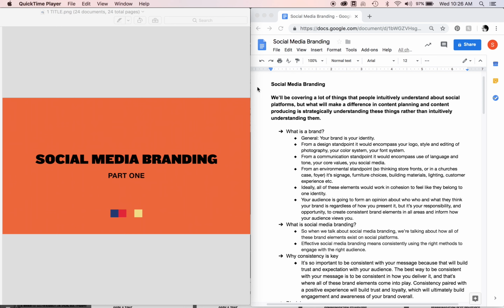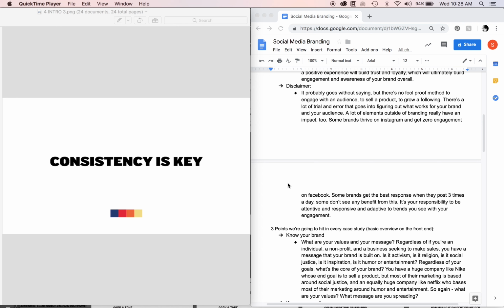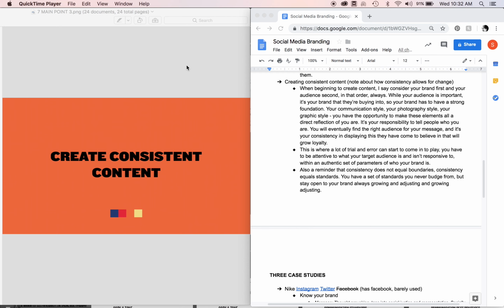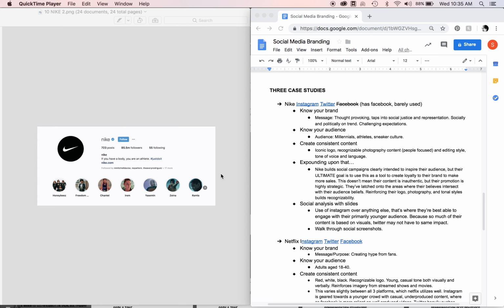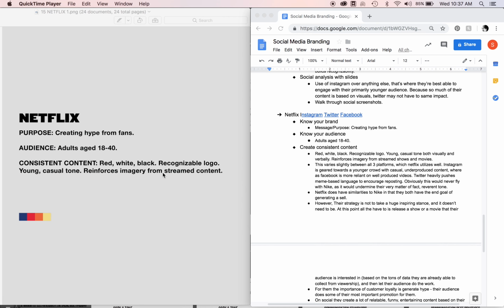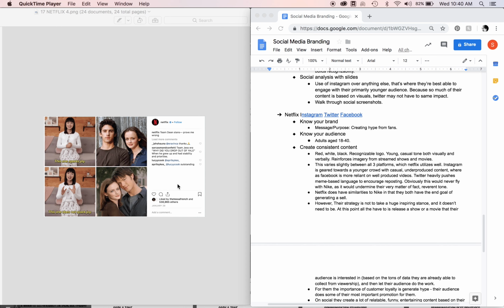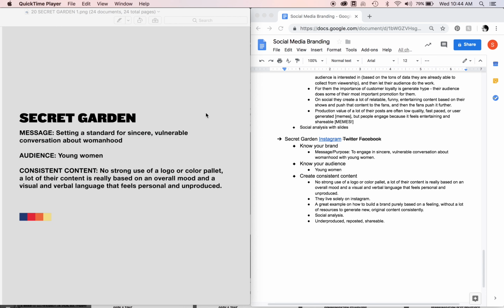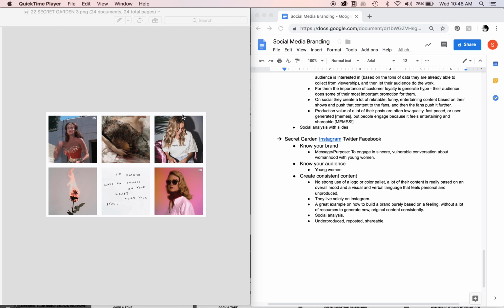SOCIAL MEDIA BRANDING PART 1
Creative Team Night is a weekly event with our creative team where we join together with other creatives within the church and community to learn and develop in a specific skill together. This team night focused on the importance of branding for social media.